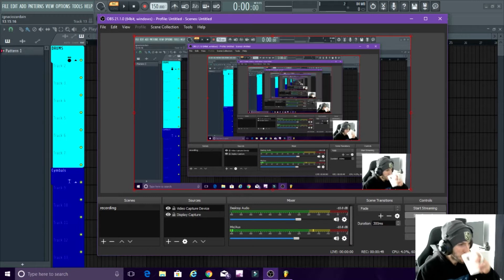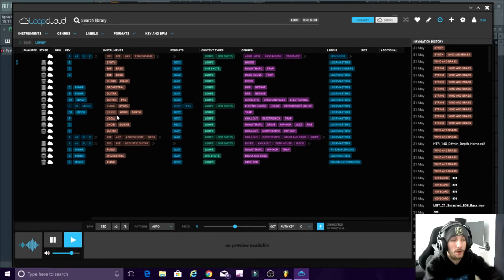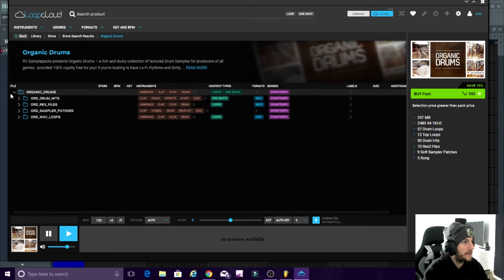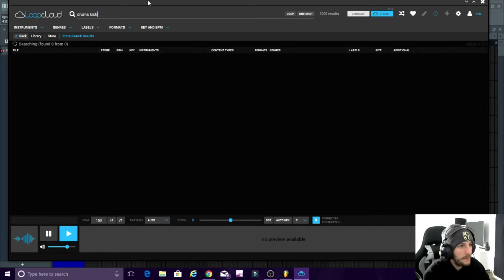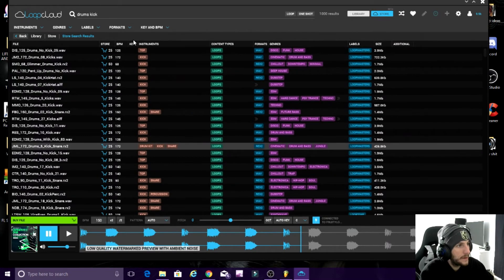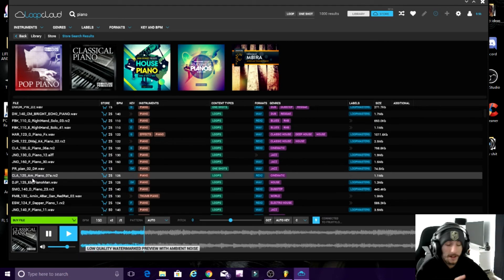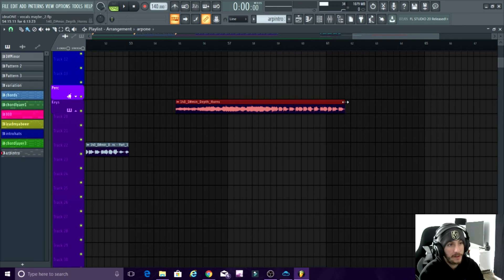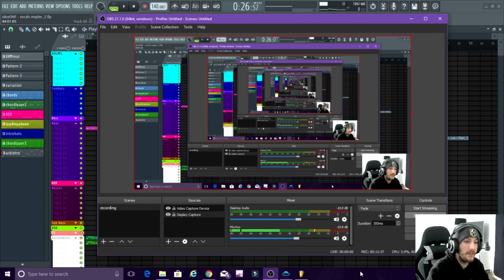Loopcloud Review - USE SAMPLES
READ DESC

Great pluggin. Very smart how they did it. Making sample finding so much easier and compatible with your DAW.